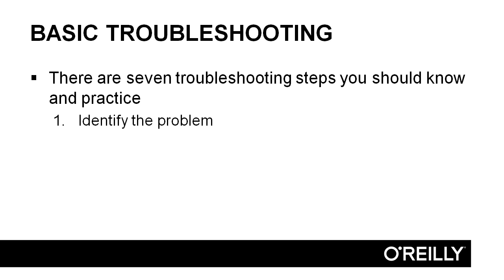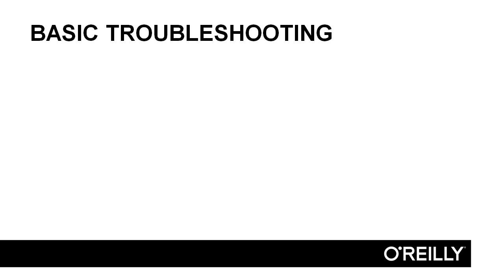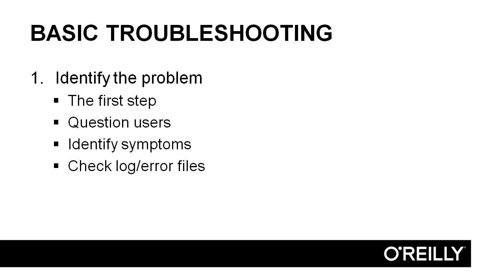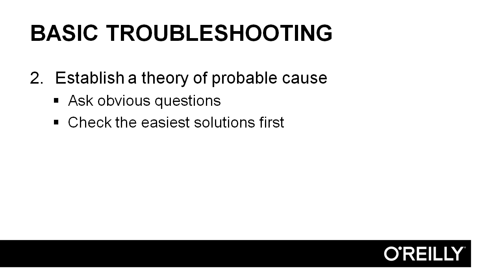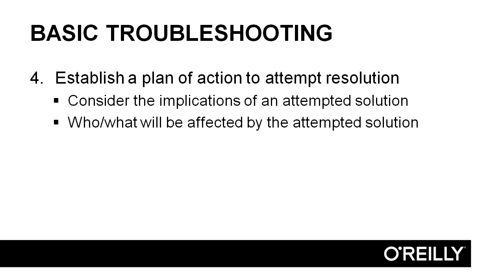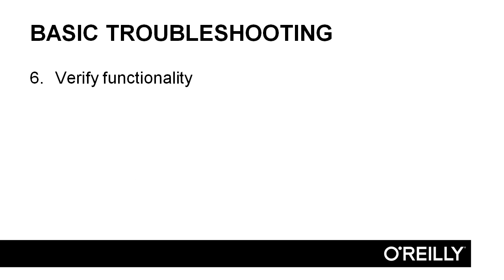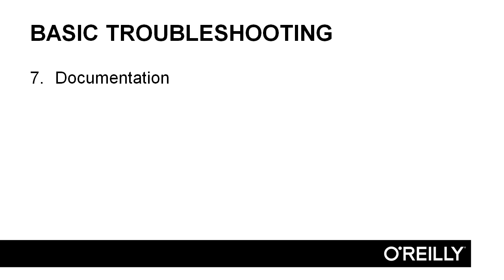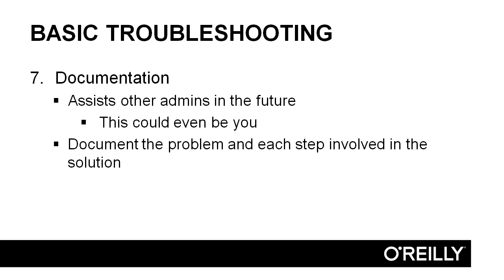June 28, 2017